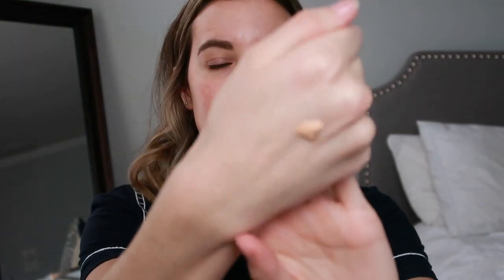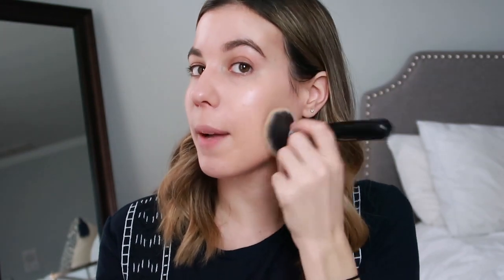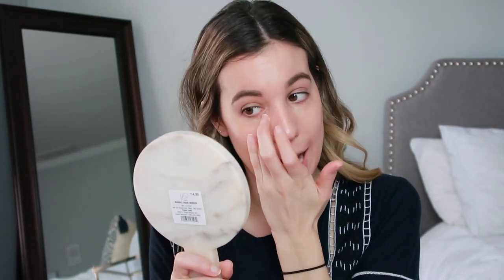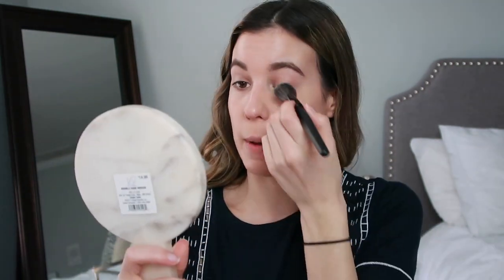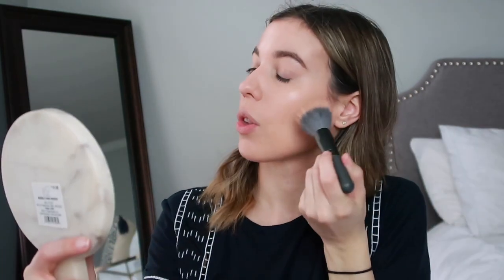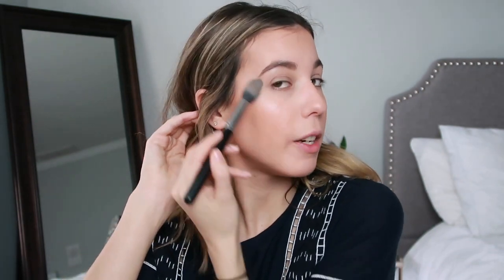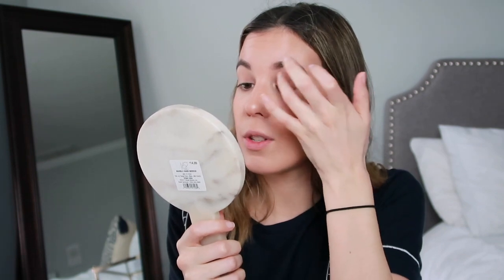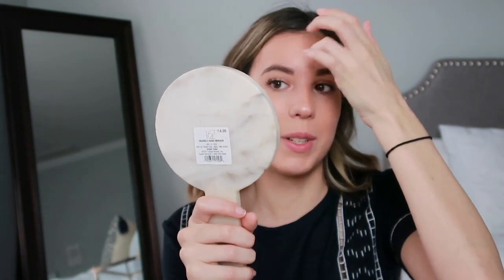Lancome Skin Feels Good Wear Test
Melissaammermuller20

Edited on: iMovie